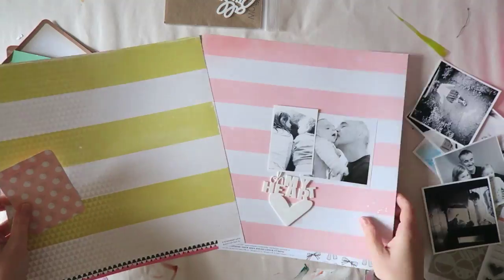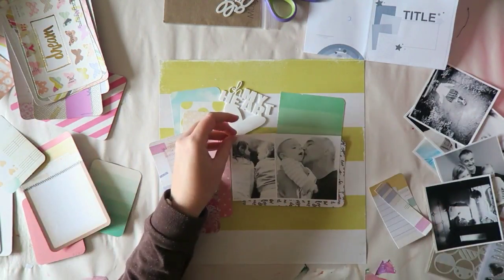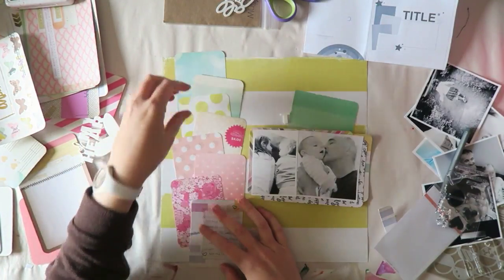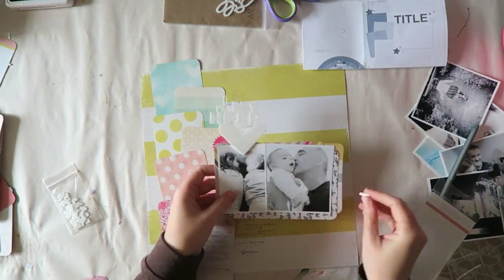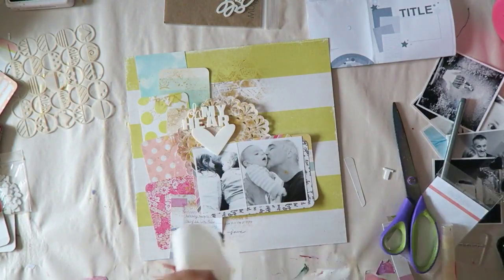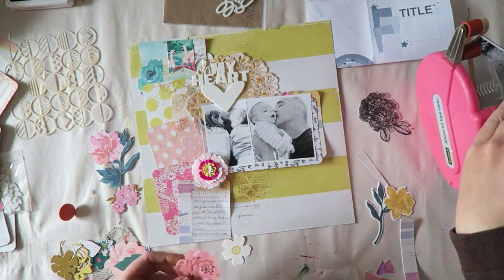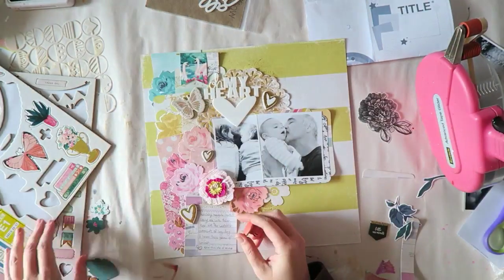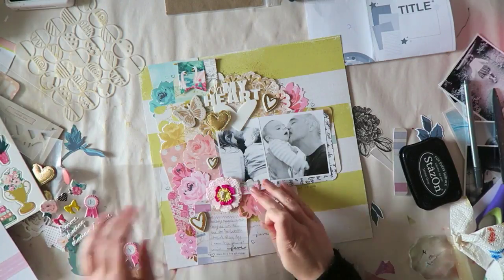RSGv5 | Sketch 7 - Irit Landgraf